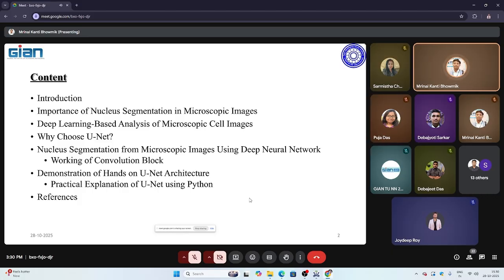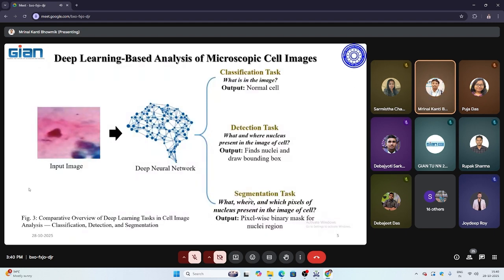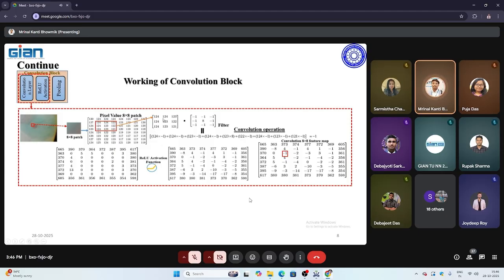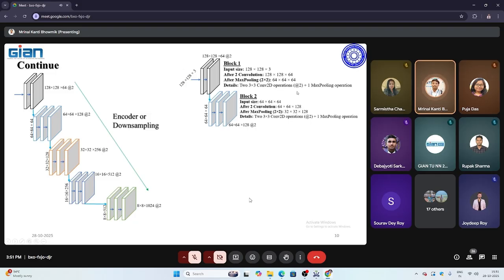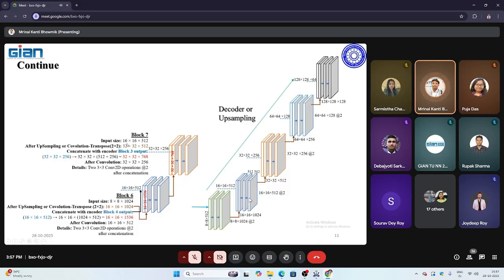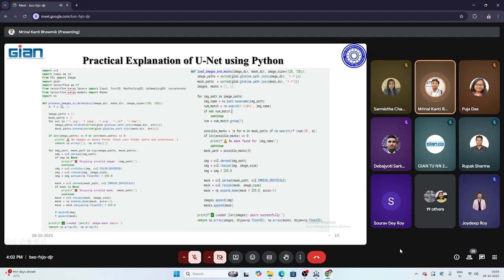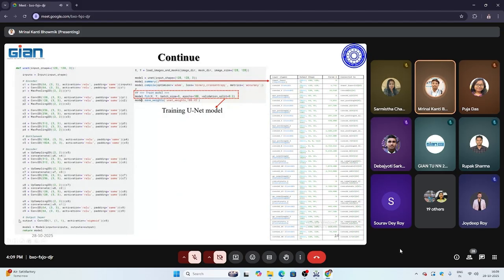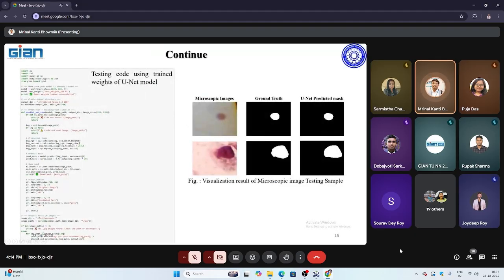T04 Hands on Demonstration using the Microscopic Images to segment or extract the suspicious region